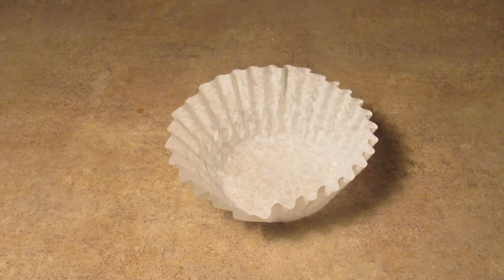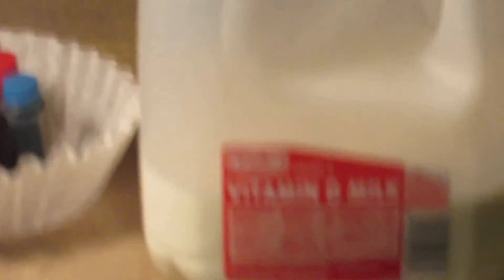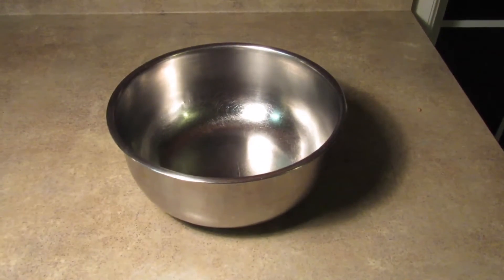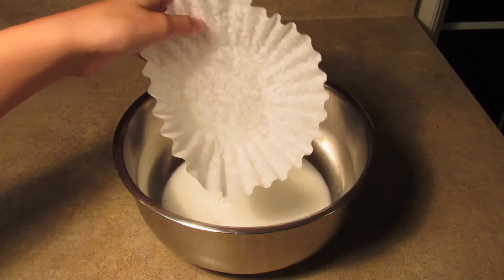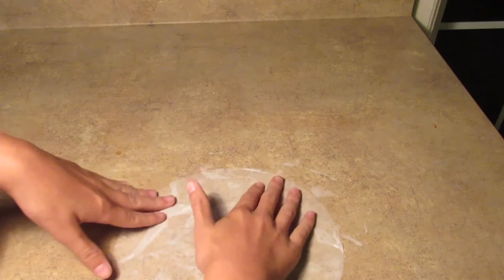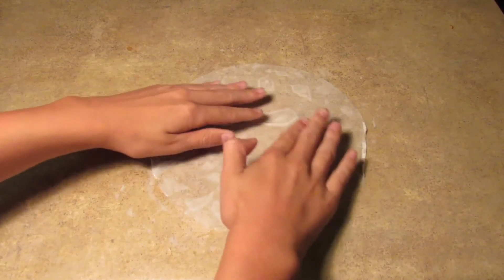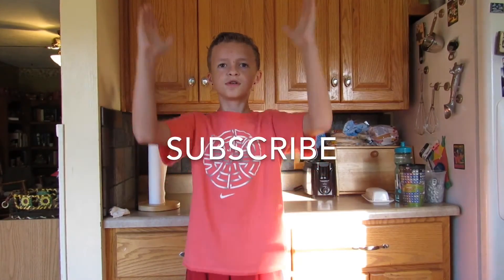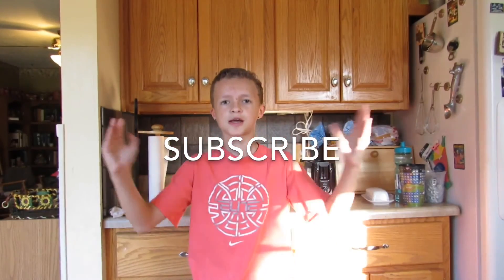COFFEE FILTER MAGIC!!!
This is a cool experiment made from a coffee filter, milk, and some food coloring. This experiment is basically like my other video with the milk and the food coloring but I wanted to see if the final product would be the same, different, or not work at all. If you are wondering more details, watch the video and answer your own questions.